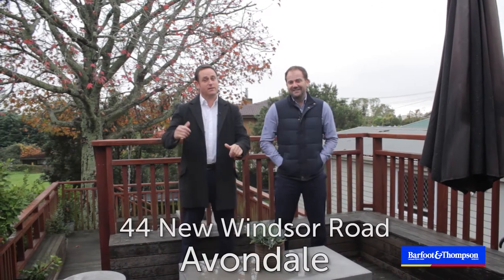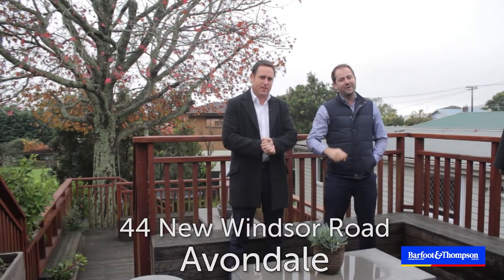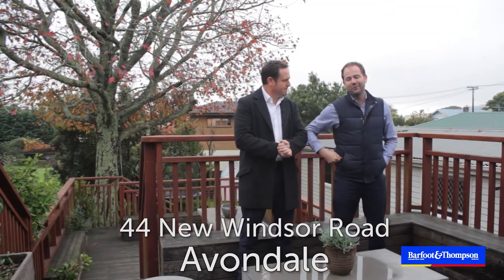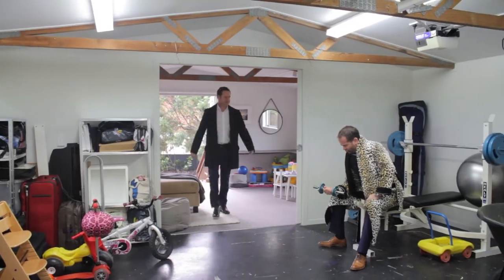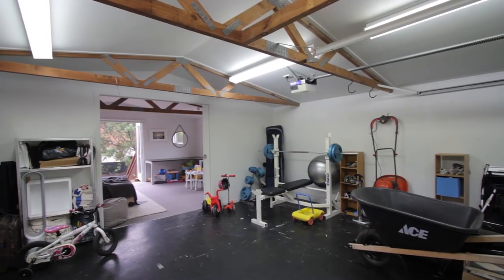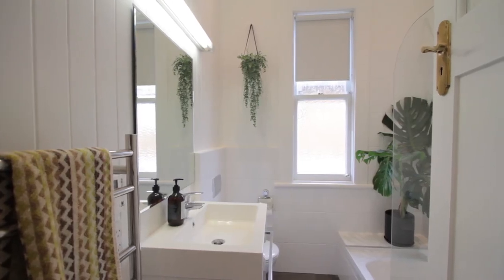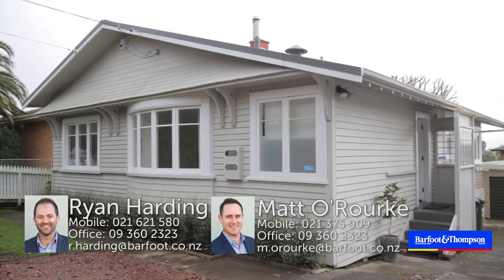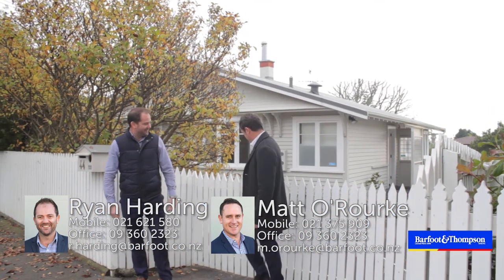SOLD - 44 New Windsor Road, Avondale - Matt O'Rourke and Ryan Harding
Auction This Wednesday

Modernised and stylish, this single level bungalow ticks all the lifestyle boxes. Set on a generous 683sqm north facing site, step inside to find three large bedrooms with the master featuring an ...

Property Marketed by: Matt O'Rourke, Grey Lynn and Ryan Harding, Grey Lynn